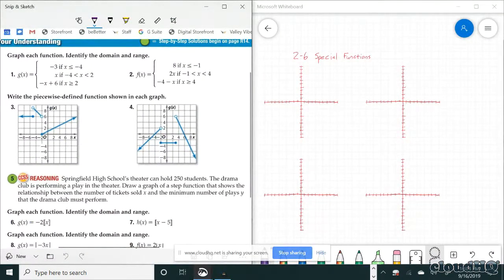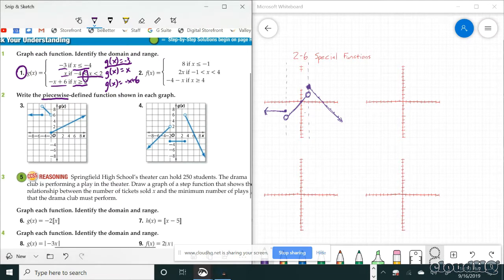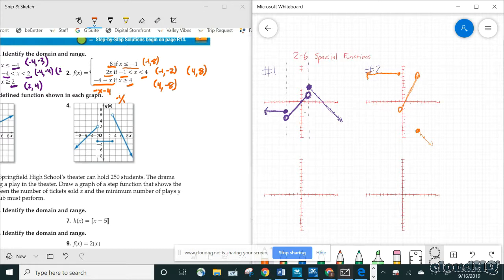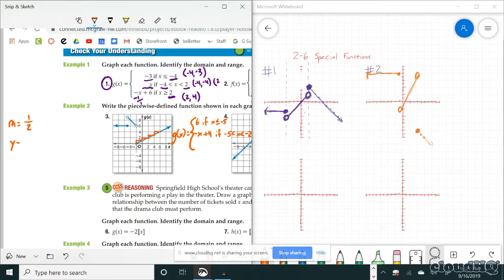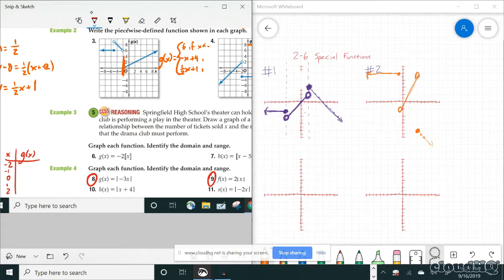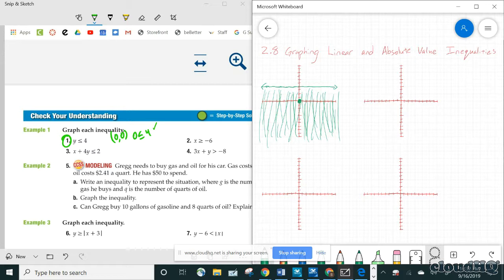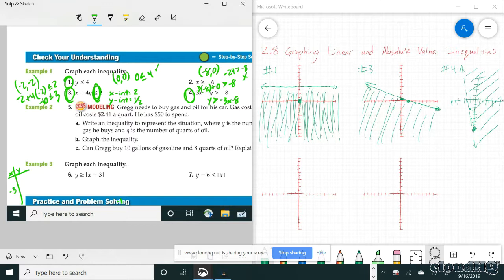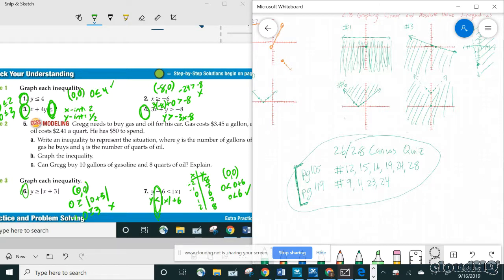Alg2TrigB Notes - Sections 2.6 & 2.8